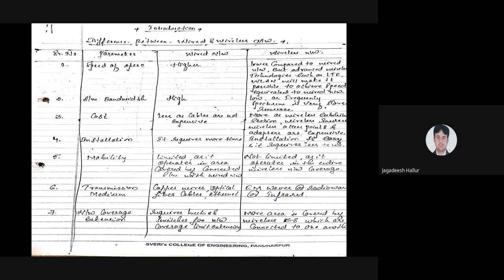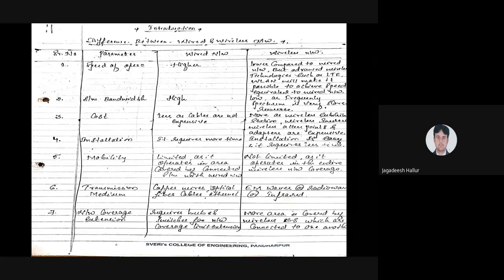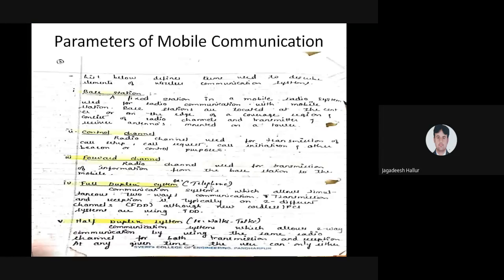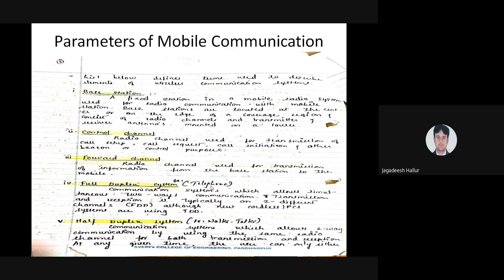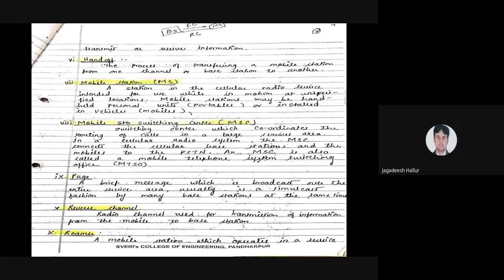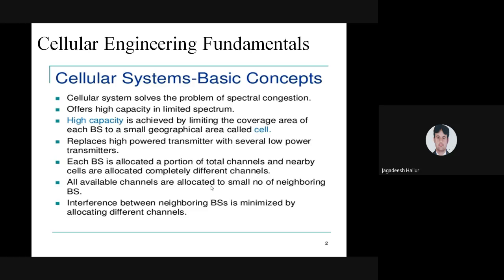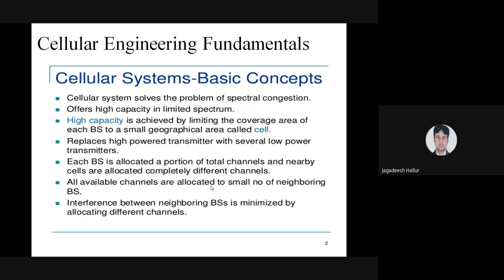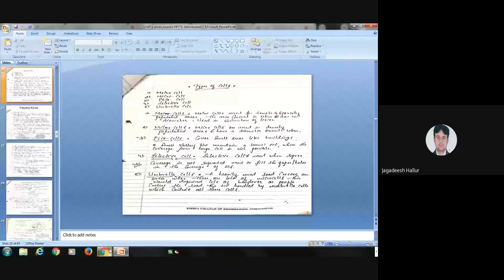Difference between Wired & wireless and Parameters of mobile communication